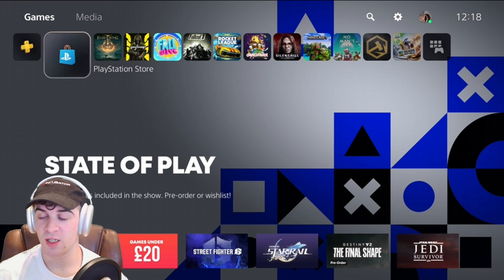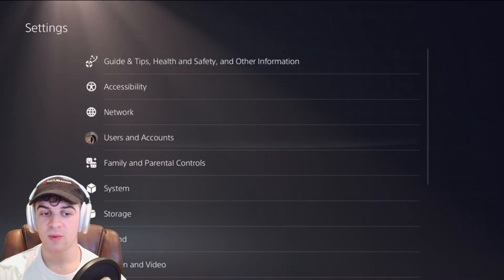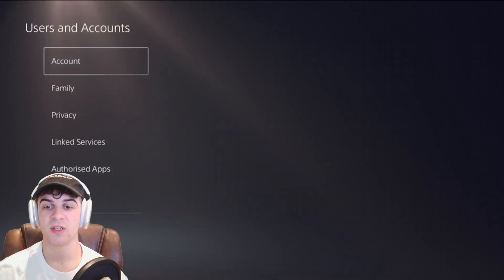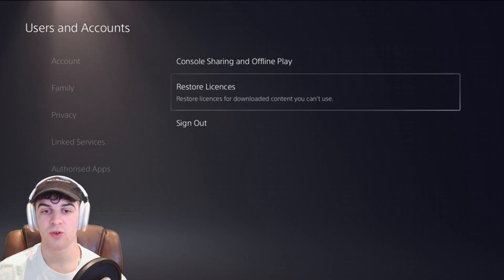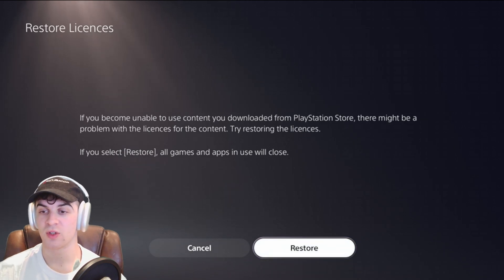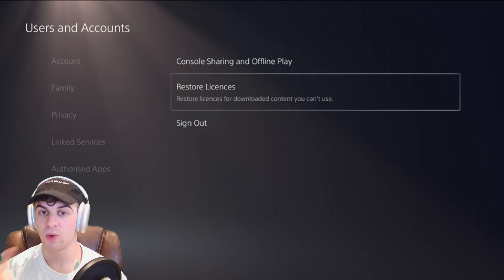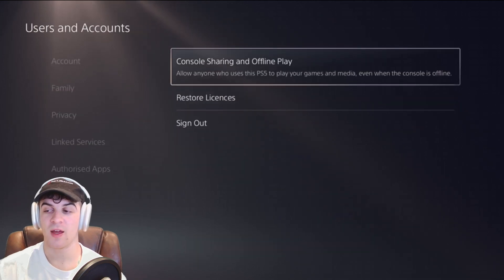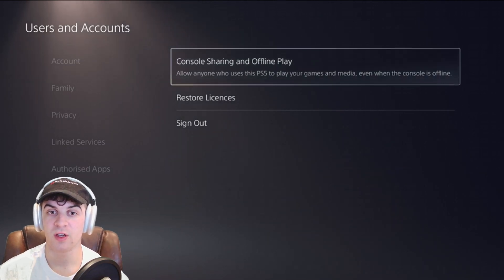How to Fix Console Sharing PS5 (Full 2024 Guide)